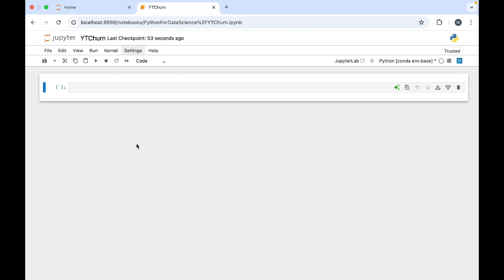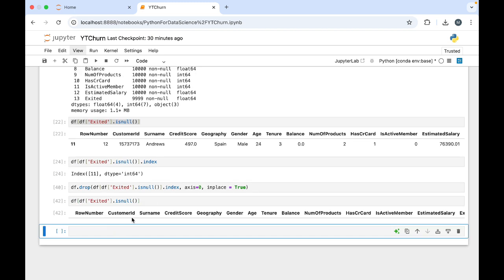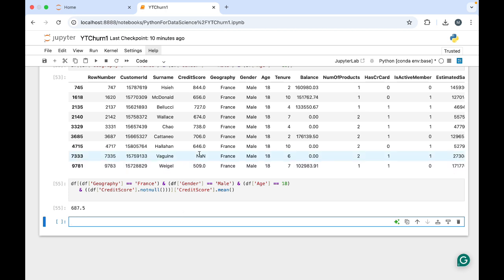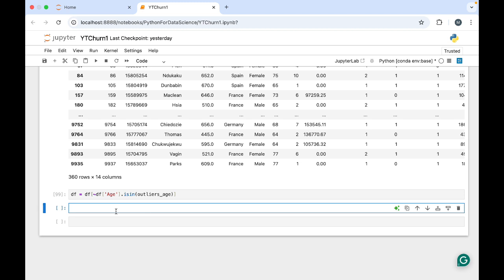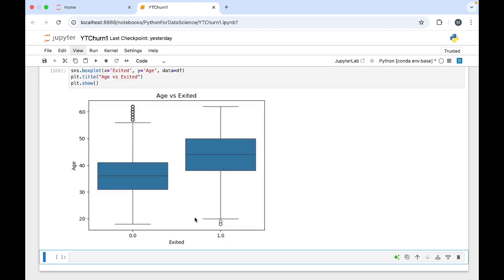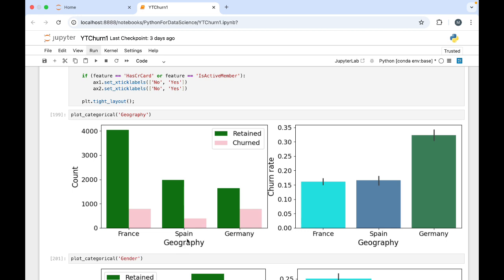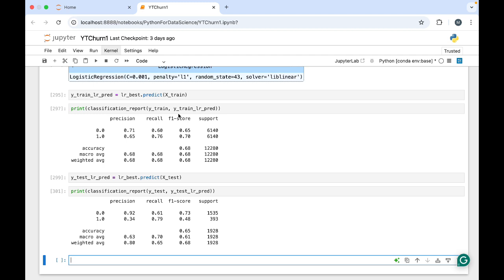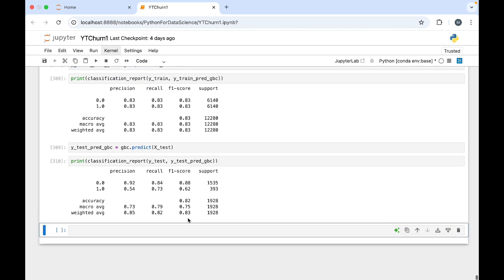Banking Customer Churn Prediction | Machine Learning with Python in Jupyter Notebook | AIXplain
Banking Customer Churn Prediction Project | Machine Learning with Python in Jupyter Notebook

AIXplain explains below things in this video.

Welcome to this hands-on machine learning project tutorial! In this video, we will build a Banking Customer Churn Prediction Model using Python in Jupyter Notebook. This is a complete end-to-end machine learning project, guiding you through real-world data analysis, preprocessing, model building, and evaluation.

📌 What You’ll Learn:
What is customer churn and why it matters in the banking sector

Data exploration and visualization techniques

Feature engineering and preprocessing best practices

How to apply Label Encoding & One-Hot Encoding

Implementing ML models like Logistic Regression, Random Forest, and more

Evaluating models using accuracy, precision, recall, and F1-score

Making predictions and deriving actionable insights

📁 Tools & Libraries Used:
Python

Pandas

NumPy

Matplotlib & Seaborn

Scikit-learn (sklearn)

Jupyter Notebook

🎯 Whether you're preparing for interviews, building portfolio projects, or diving deeper into applied machine learning — this video will help you understand how to solve real-world problems using machine learning techniques.